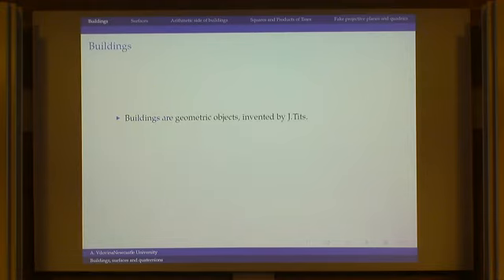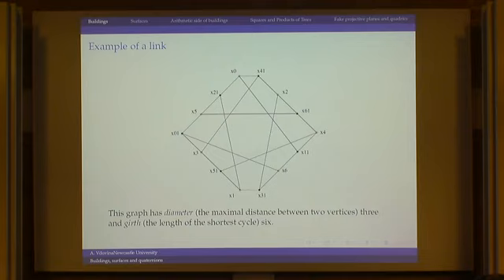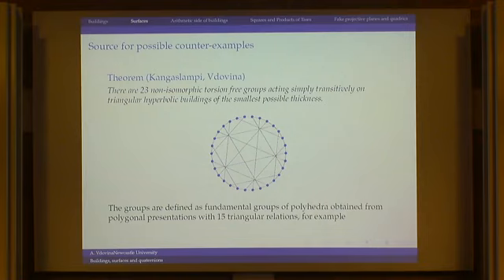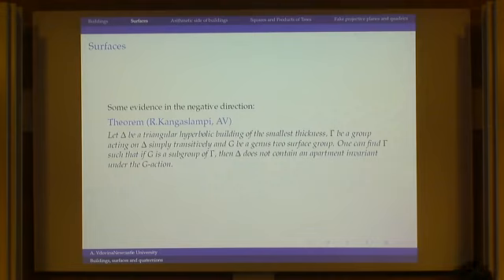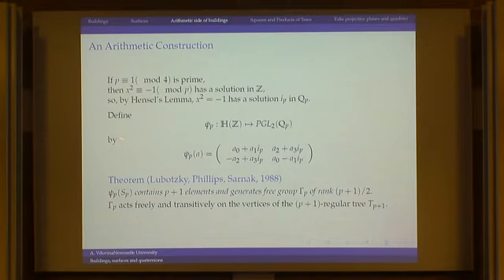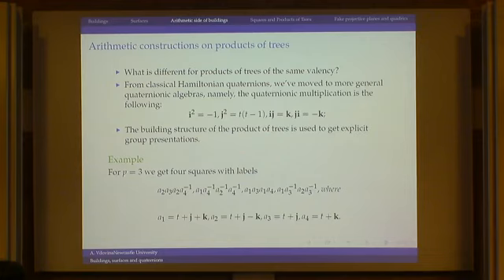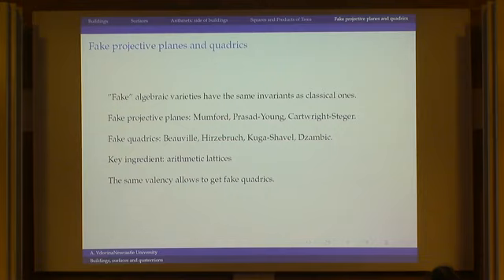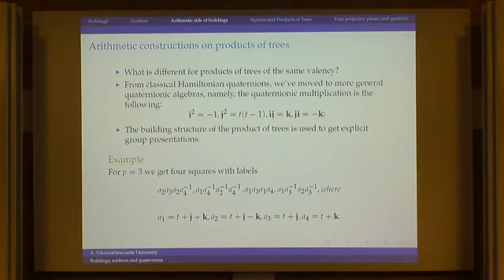Dr. Alina Vdovina | Buildings, surfaces and quaternions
Speaker: Dr Alina Vdovina (City College of New York)
Date: 30th May 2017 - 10:00 to 11:00
Venue: INI Seminar Room 2
Title: Buildings, surfaces and quaternions
Event: (NPC) Non-positive curvature group actions and cohomology
Abstract: Buildings are exciting objects which have geometric,
algebraic and number theoretical aspects. We will give elementary constructions
of several classes of buildings as universal covers of finite complexes.

Then (as a geometric application) we will show a
connection of our results with Gromov's surface subgroup question and (as an
arithmetic

application) we will give explicit examples of
quaternionic lattices.